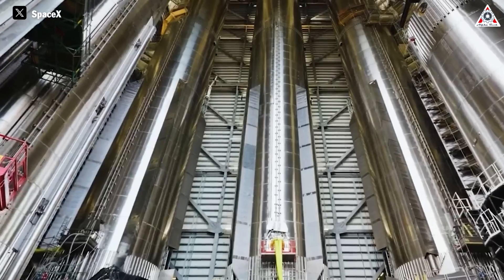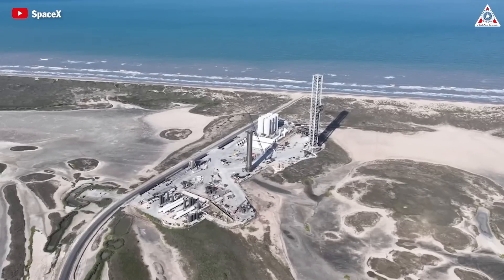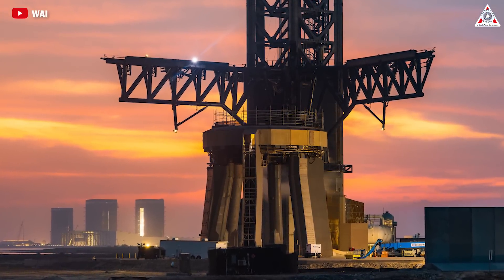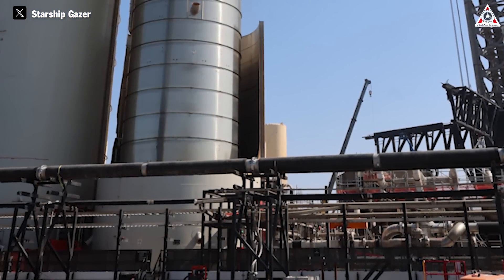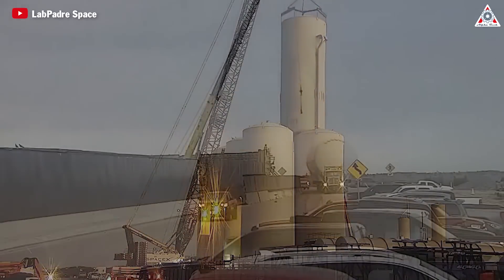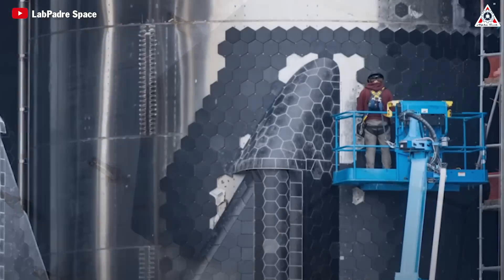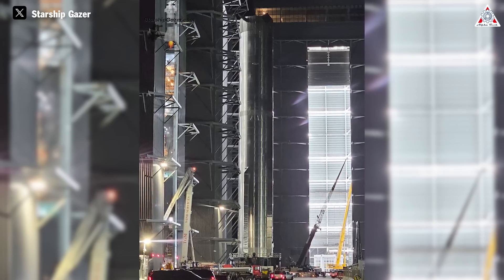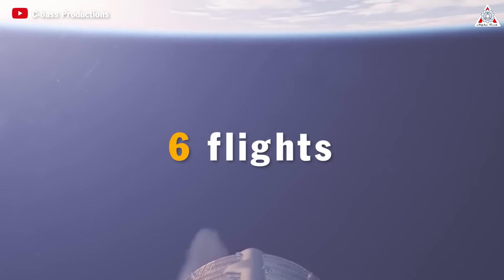SpaceX Stage 0 ramps up to meet Starship Flight 4 as schedule.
0:00-0:17: Intro
0:18-2:58: Stage Zero Changes
2:59-5:28: Ship 29, Booster 11 Update
5:29-7:22: Other Starship
7:23-8:27: outro
Sources of thumbnail:
Sources of image & video:
The excitement for Flight 4 is really ramping up!
And to prepare for this highly anticipated flight, SpaceX has made huge changes to Stage Zero, promising to make a difference.
Let’s find out on today’s episode of Alpha Tech: How Musk's SpaceX changes Stage Zero to match the launch schedule:
As the main focus of the workers literally hours after the third liftoff of Starship, the Orbital Launch Mount has been continuously repaired and replaced with necessary components.
Starting from the smallest cracks at the base of the launch pad, which have been welded back together, such meticulous attention highlights SpaceX's dedication to maintaining the integrity of the structure, especially in the face of the immense forces generated by Raptor engines during liftoff.